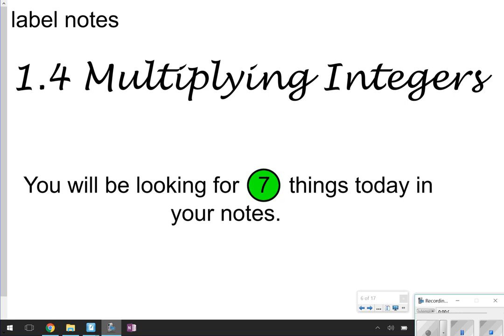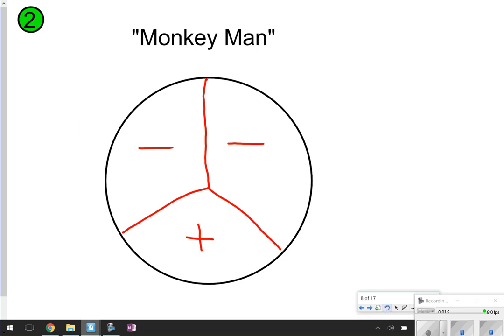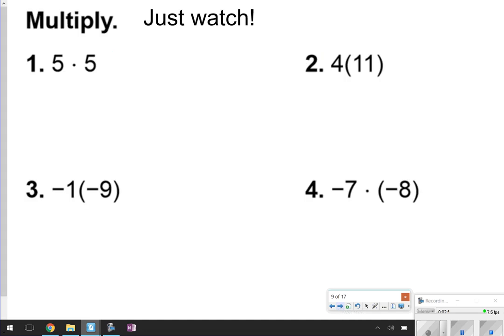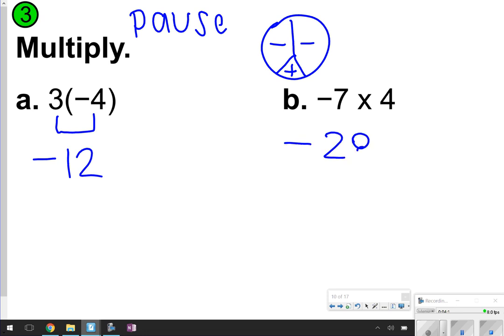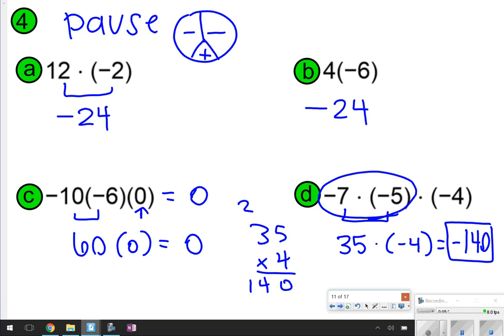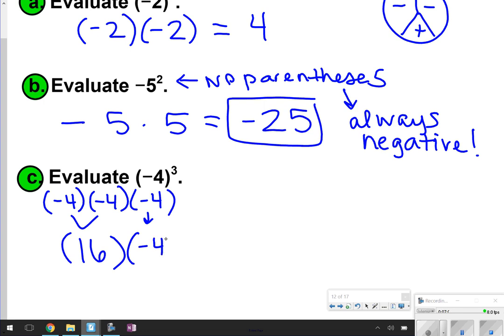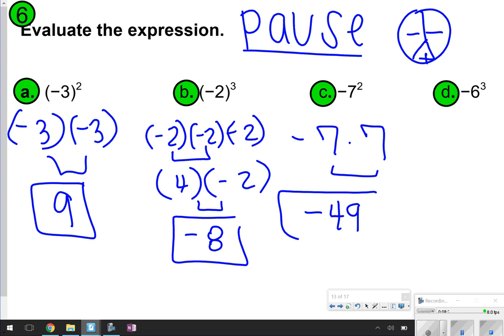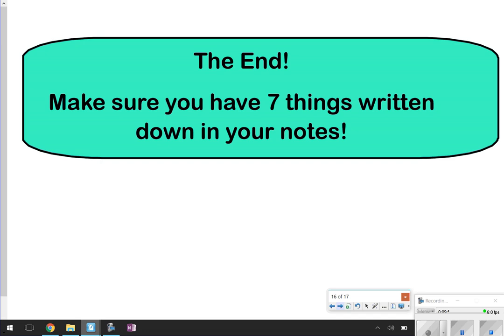1.4 Multiplying Integers (with Monkey Man)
Learn how to multiply integers. Monkey Man is here to help you remember the rules!